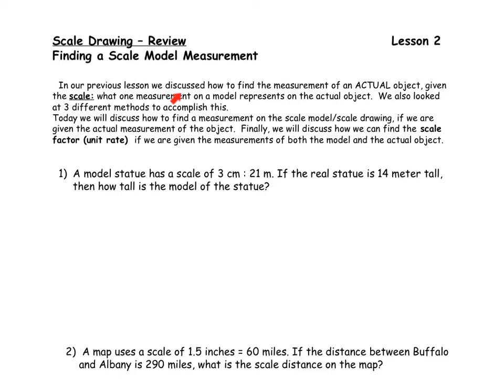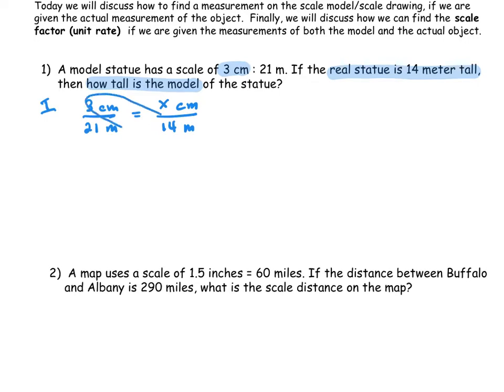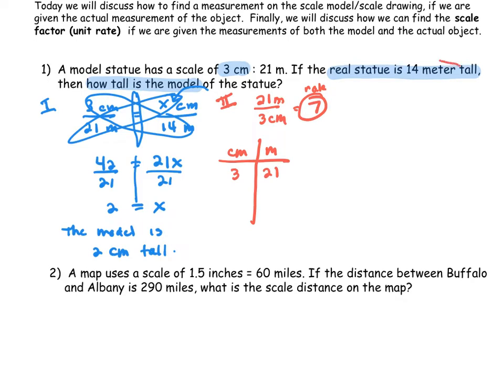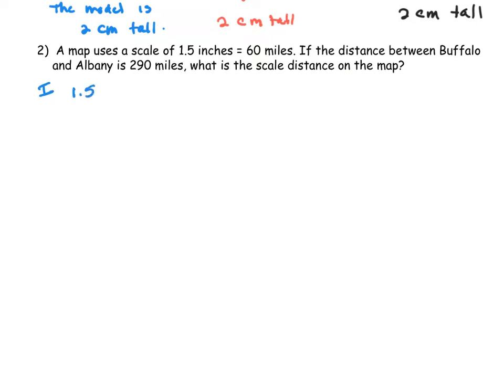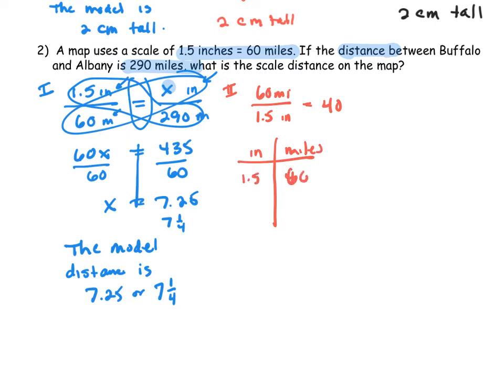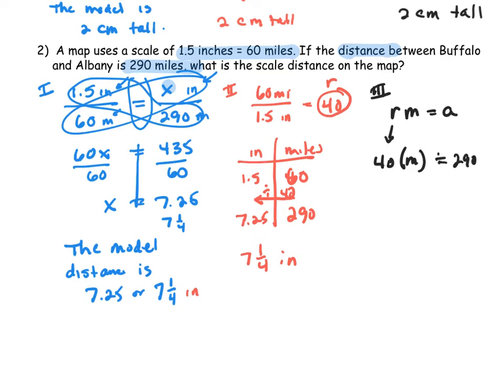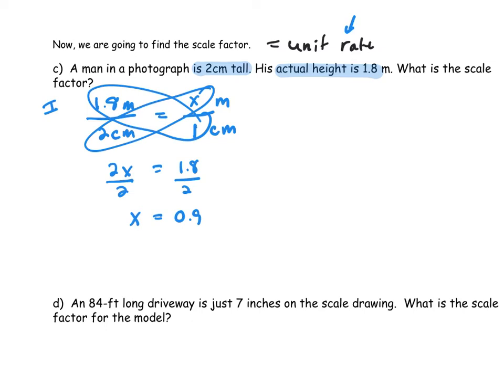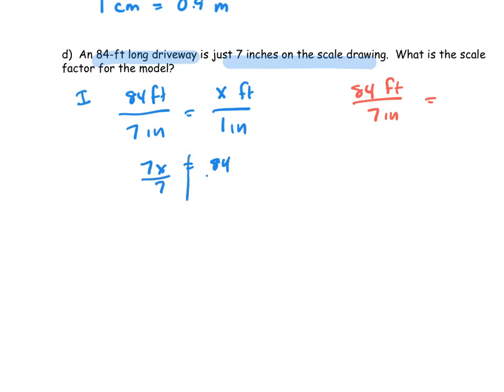Scale Drawing Review - Lesson 2